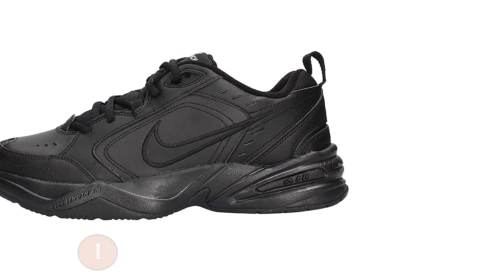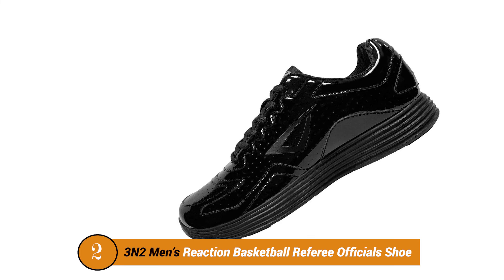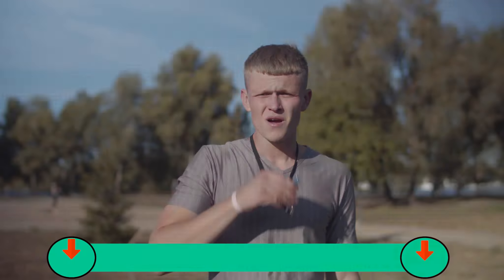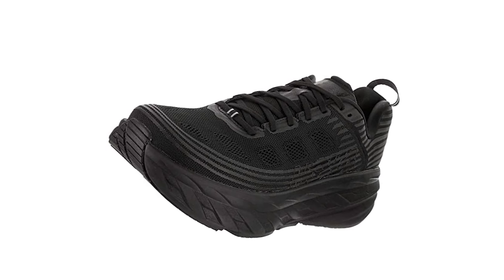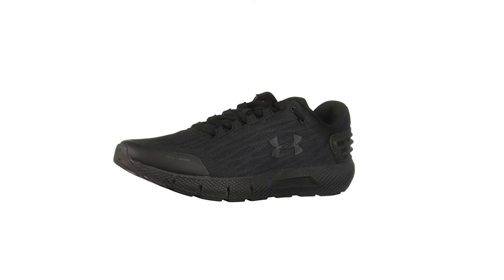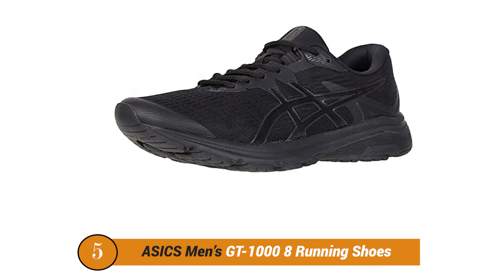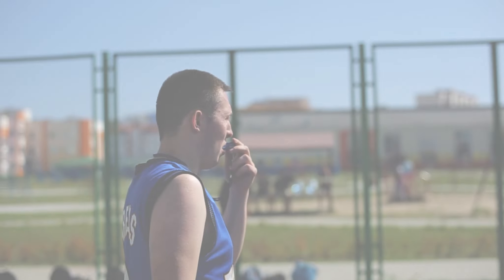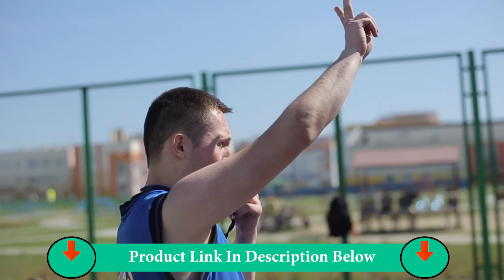✅ Best Basketball Referee Shoes: Keep Your Teeth This Season!🏀| Ball Till We Fall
Do you need the Best Basketball Referee Shoes for You on the market? Don’t worry. Because in this guide, we will discuss everything you need to know about purchasing the Basketball Referee Shoes in this review. I’m going to show you the five Basketball Referee Shoes out there. Ultimately, you’re going to discover which Basketball Referee Shoe is best for you. Here we have listed the Basketball Referee Shoes in the market, just see and pick one from our list as needed. So, Let’s go. We hope this review will be very helpful for you.

✅ Best Basketball Referee Shoes List is Here:

1. Nike Men's Air Monarch IV Cross Trainer

2. 3N2 Men's Reaction Basketball Referee

3. HOKA ONE ONE Mens Bondi 6 Running Shoe

4. Under Armour Men's Charged Rogue Running Shoe

5. ASICS Men's GT-1000 8 Shoes